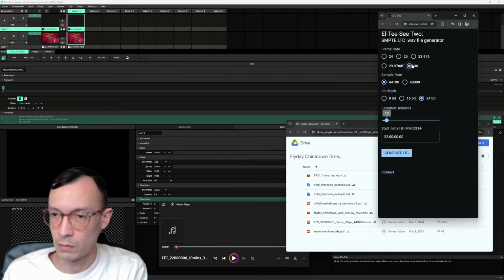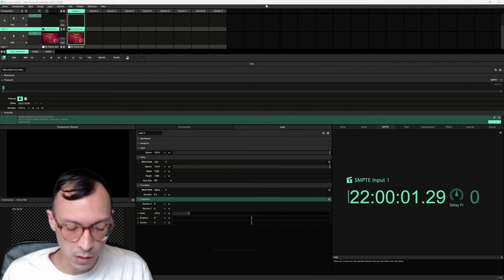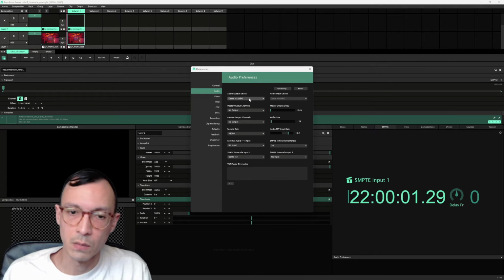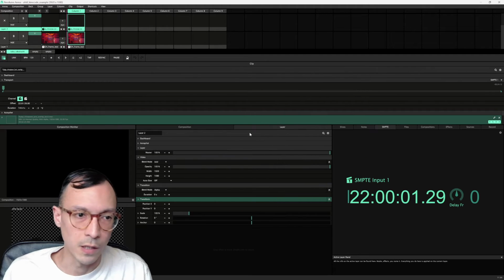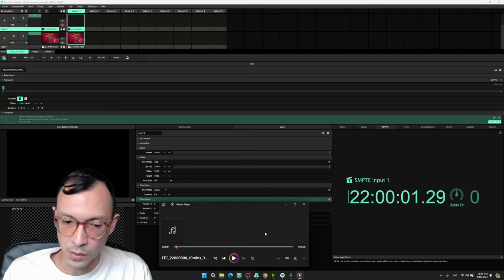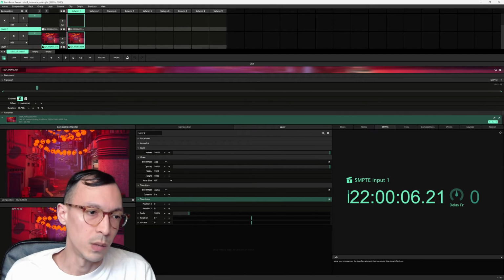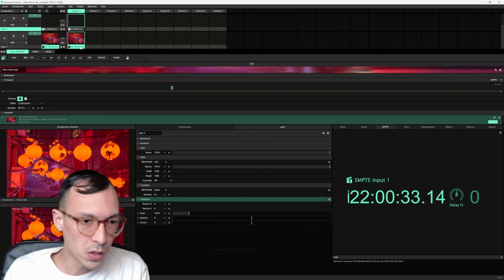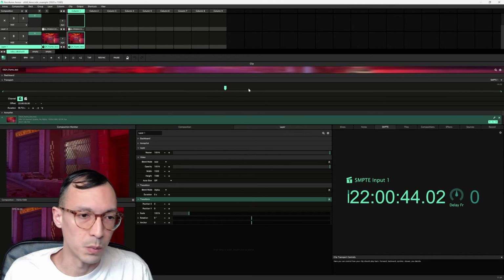Resolume Timecode Example File and Tutorial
Overview and example project for timecode features in Resolume Arena using SMPTE, offset, and multiple clip layers.